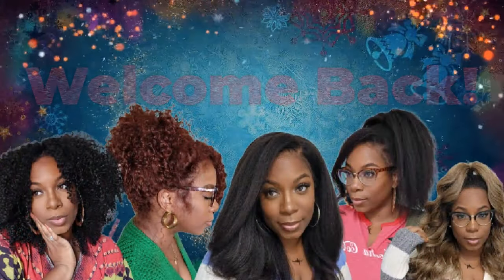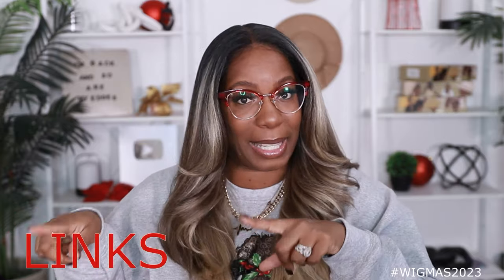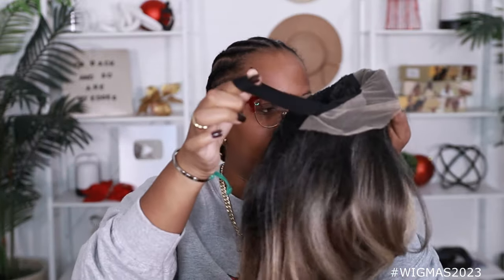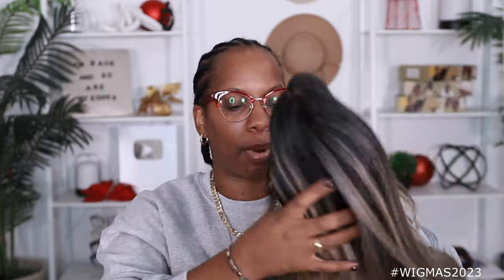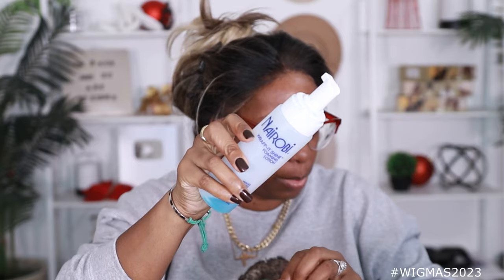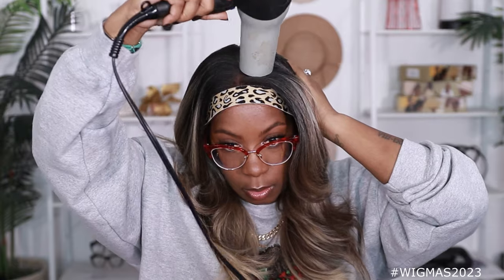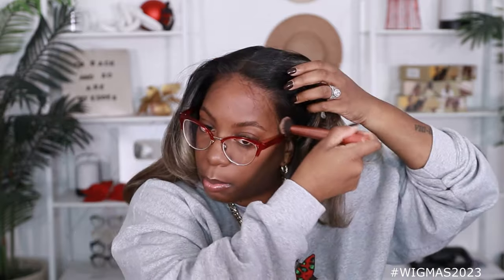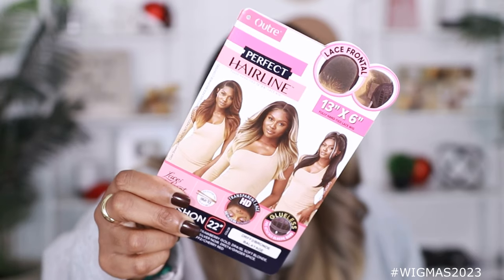$50 Pre-Colored Synthetic Wig Install! Outre Perfect Hairline KEESHON " Wispy Hairline" HD Lace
$50 Pre-Colored Synthetic Wig Install! Outre Perfect Hairline KEESHON " Wispy Hairline" HD Lace . Full review and install by Kie RaShon

🤎  🤎 WIG INFO 🤎  🤎  🤎
Style: Outre Perfect Hairline KEESHON
Length: 22in
Color: DRFF2/BRONDE BALAYAGE
Cap Construction: 13x6 Lace Front
Lace type: HD Transparent
Elastic Band: YES
Baby Hair: YES (light)

Elastic Bands
Silk Spray
Nairobi Wrap Mousse
Revlon Diffuser
Water Mist Bottle
Wig Caps
GEX Beauty WIG GRIP (Brown)

code KIERASHON

FTC: This video is NOT sponsored however ALL thoughts expressed in this video are my own. You are not obligated to purchase any items mentioned in this video, linked in the description box or comments.

WHAT KIE WORE:
Sweatshirt: LovelyCreations31 on TikTok
My Nails

WHAT KIE USES DAILY:
Mirror
Lapel Mic

KEESHON - Big Head Associate
1. on front hairline
2. on sides to hairline and right above ears
3. down in back to nape of neck.
BIG HEAD FRIENDLY: 3 out of 3 points
BIG HEAD ASSOCIATE: 2 out of 3 points
TOO SMALL: 0 - 1 out of 3 points

Intro: Chuck Brown Band : Merry Christmas Baby
SipnSlay: Chris Brown This Christmas
Background: Dylan Sitts & Loving Caliber Christmas In My Heart